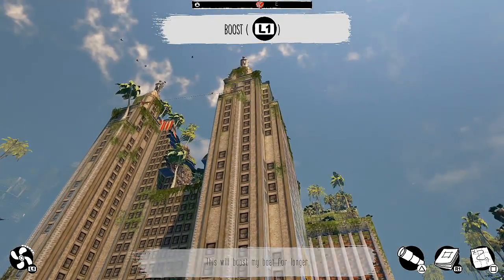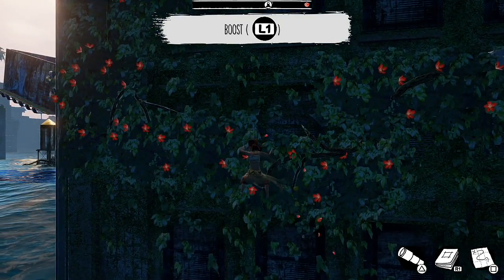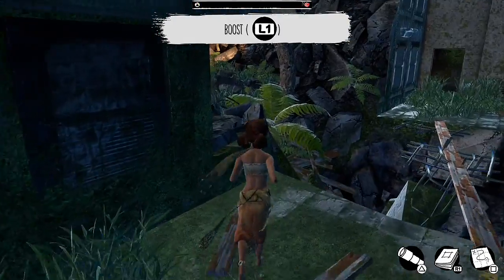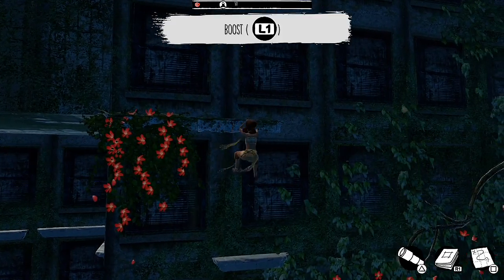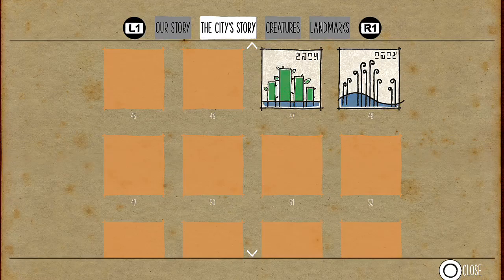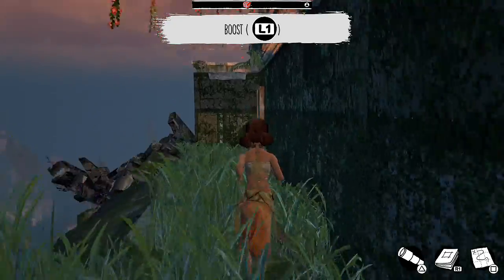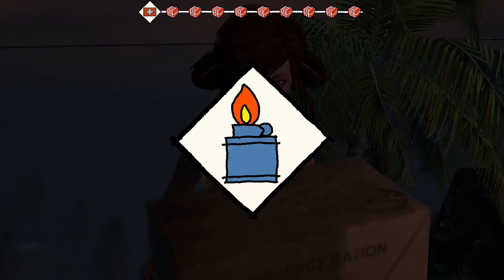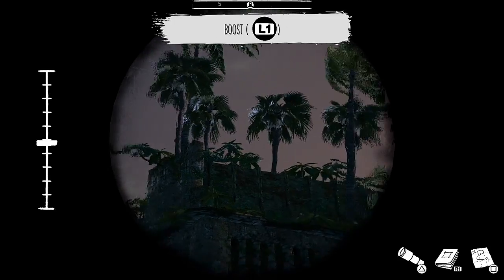Submerged - Looking For More Supplies - Part 2 - Lets Play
With a bit of time before Dark Souls 3 comes out, I had a look on the Playstation store and found this little game.